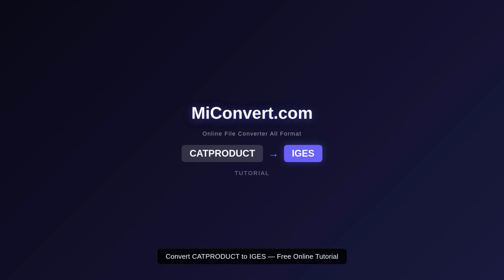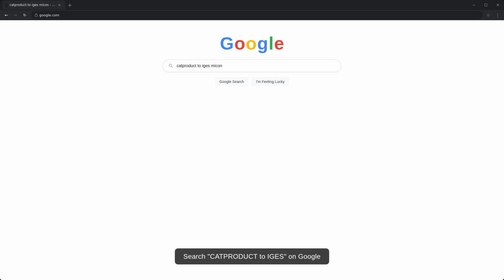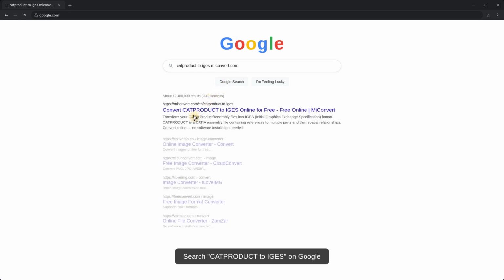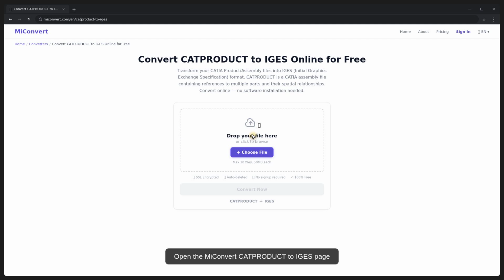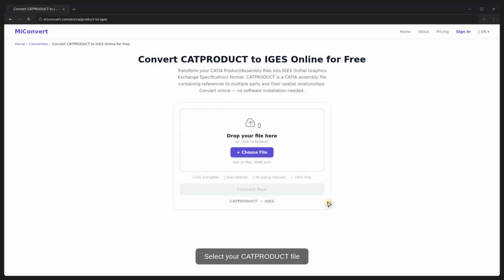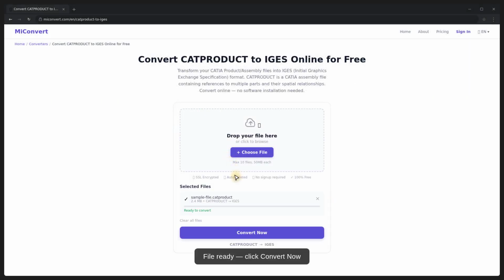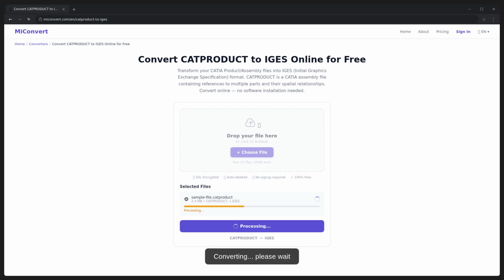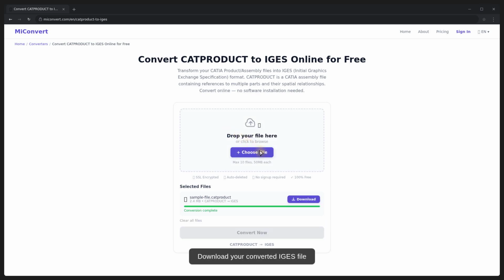How to Turn CATPRODUCT File into IGES Keeping 100% Crisp Quality (Free)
An A-Z video guide on how to use MiConvert to change CATPRODUCT format to IGES. This is the safest method to convert data without needing to download any applications to your device.

⏳ Video Timestamps:
0:00 - Why use MiConvert?
0:06 - How to find the CATPRODUCT to IGES converter
0:14 - Going to the MiConvert homepage
0:20 - Step 1: Upload the CATPRODUCT file
0:28 - Step 2: Choose convert
0:35 - Wait for the system to execute
0:41 - Step 3: Save the finished IGES file
0:48 - Outro